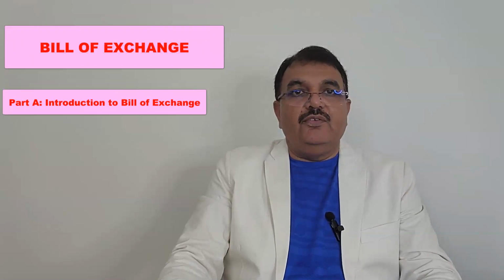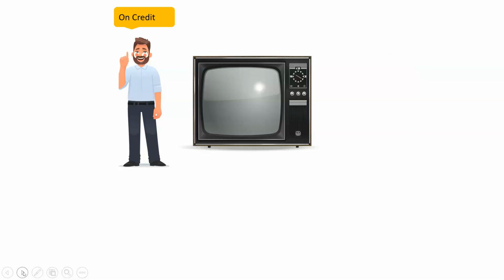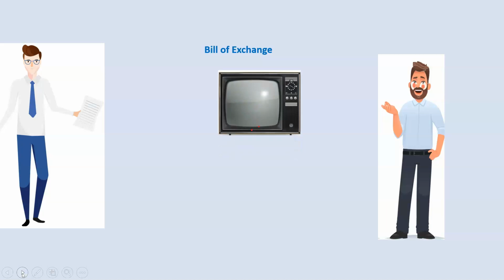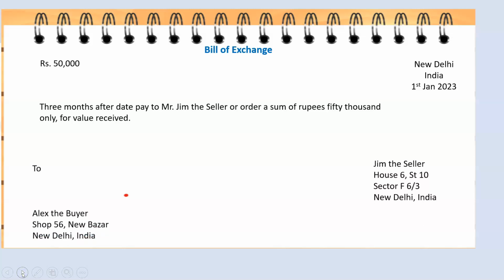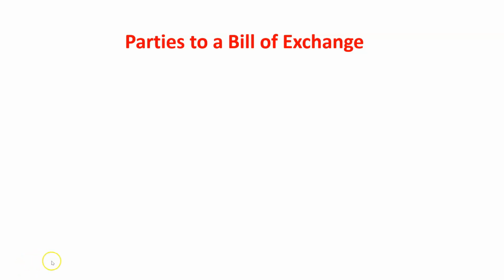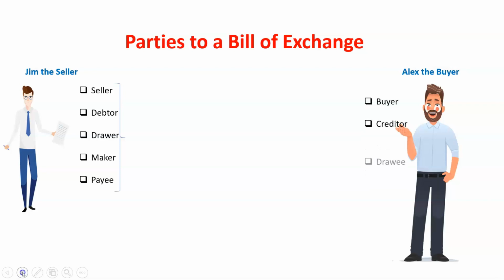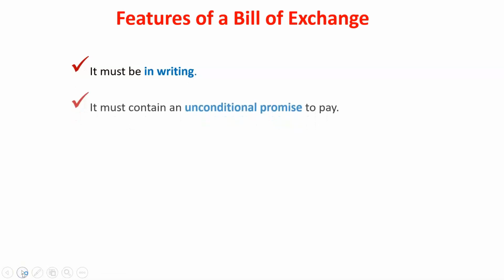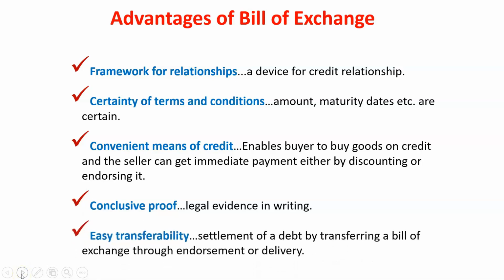Introduction to Bill of Exchange Indian Accounting Syllabus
This video is first of four videos series on Bill of Exchange covering Indian Accounting syllabus for class 9 to 12. This is part A which discusses introduction, definitions, examples, features and advantages of bill of exchange. The topics covered in this video builds a foundation for students to cover more complex topics and journal entries that will feature in my upcoming videos.